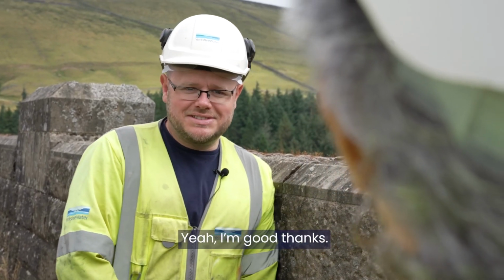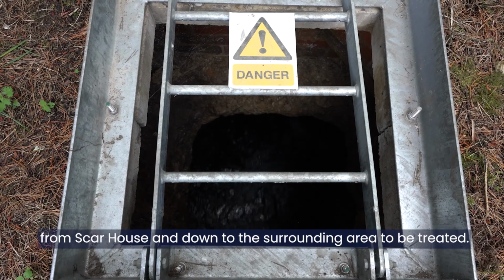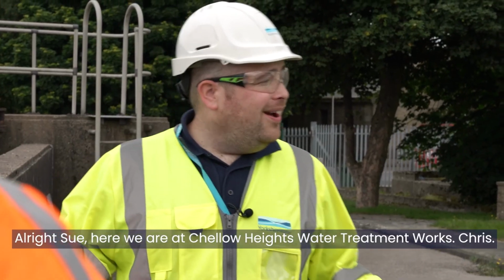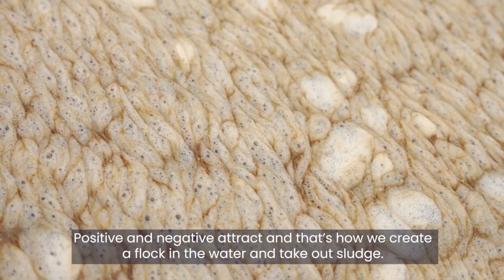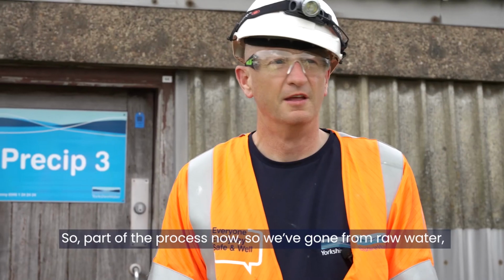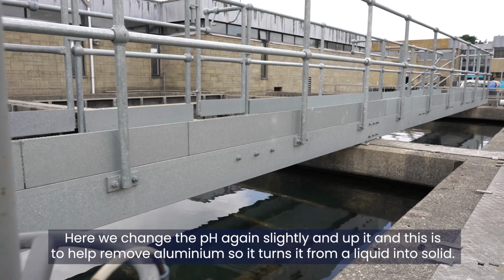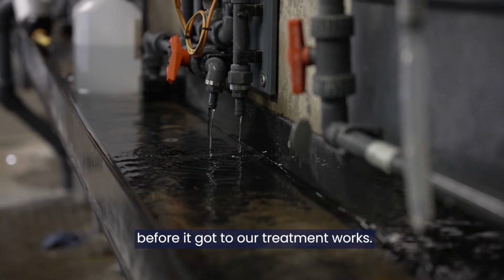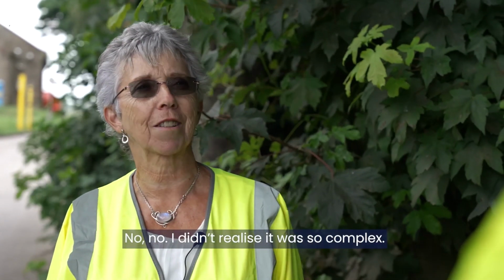Yorkshire Water // How do you treat my water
Sue wanted to know how water makes it to her tap, so we did a little 'Tour de Yorkshire'. We took a trip around Scar House Reservoir in Nidderdale, followed by Chellow Heights Water Treatment Works over in Bradford.

Do you have any questions, tips, or ideas about where your water comes from?

WHY NOT?